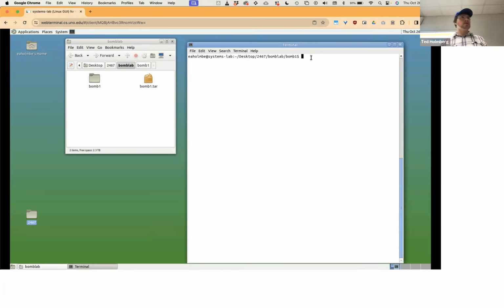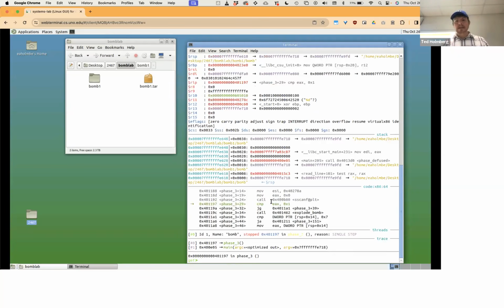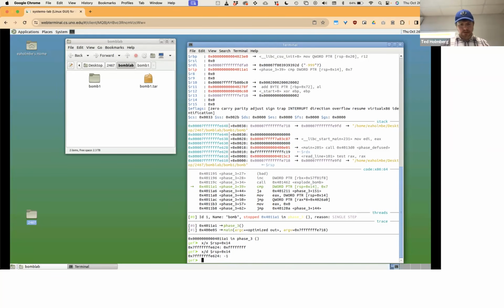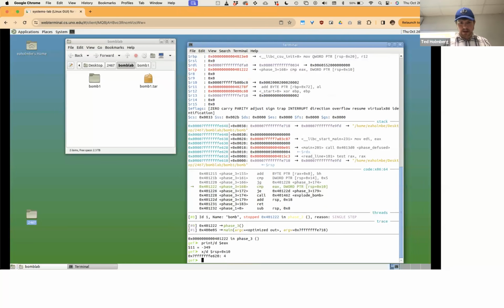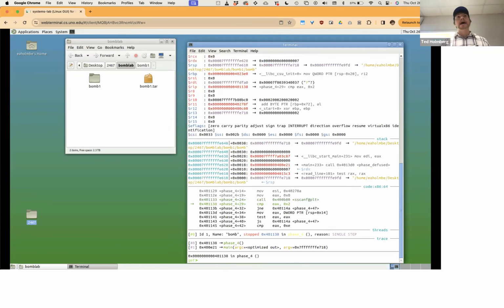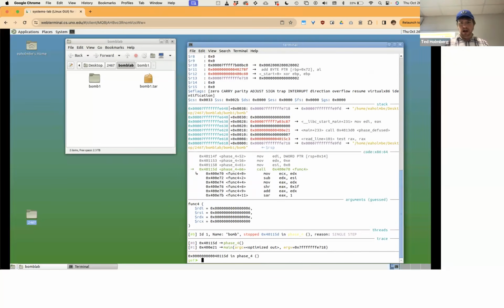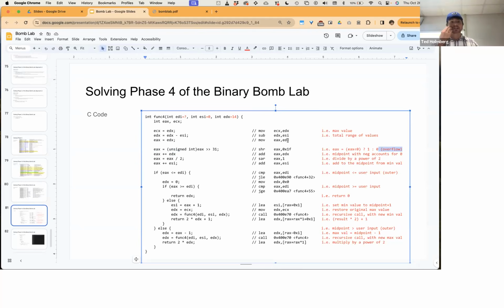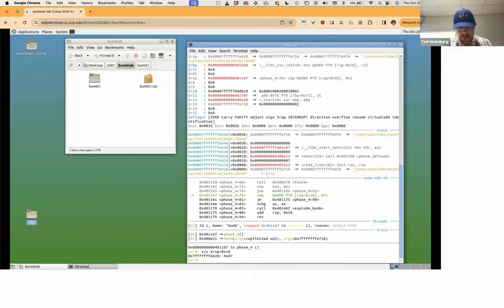CSCI2467 - Lecture 17. Bomb Lab - Phase 3 + 4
CSCI2467 - Systems Programming Concepts
Lecture 17. Bomb Lab - Phase 3 +  4

Overview:
Bomb Lab
   ●  Phase 3 - Challenge
   ●  Phase 3 - Solution
   ●  Phase 4 - Challenge
   ●  Phase 4 - Solution